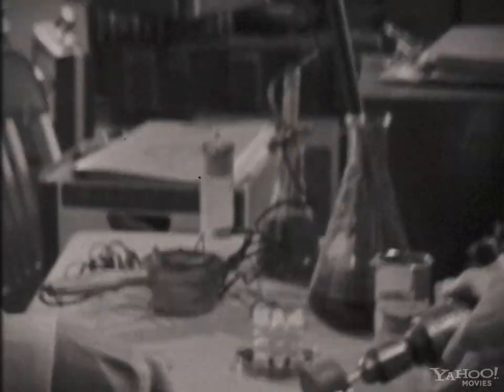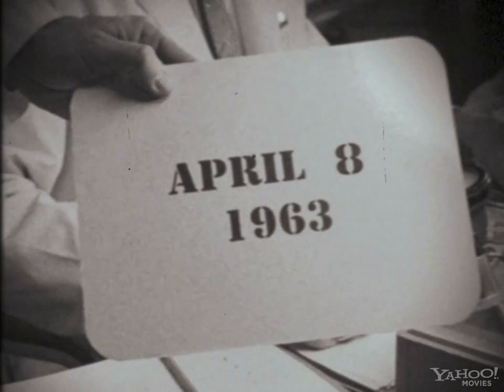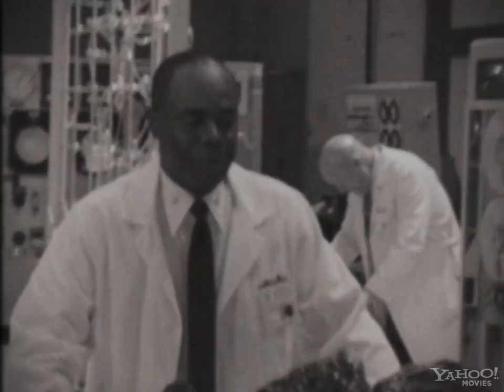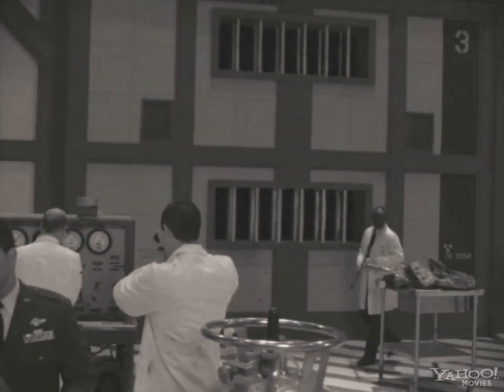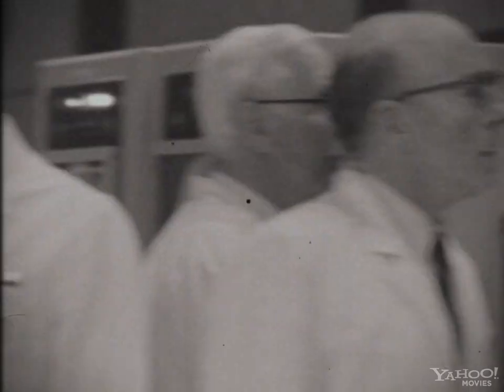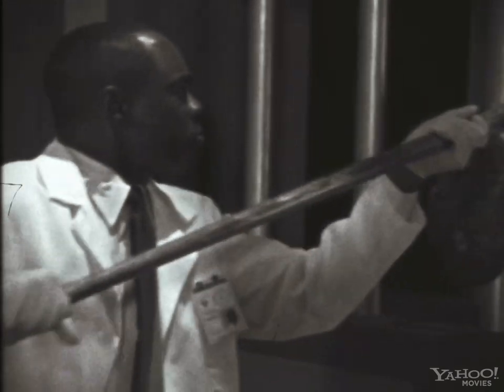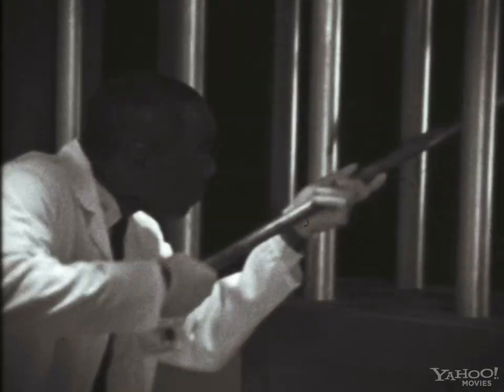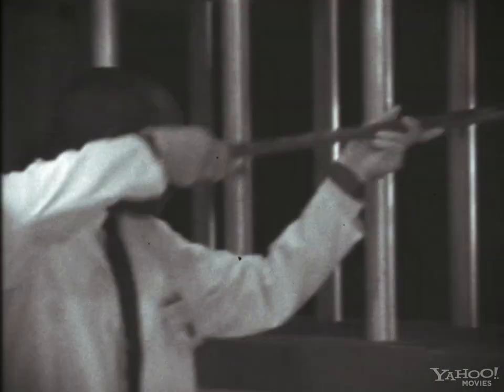NEW Super 8 Editing Room - ALL CLIPS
WARNING: The remaining two clips contain parts of the "cargo" inside the train. Do not watch the end if you do not want to see any part of the "thing"
However it does not reveal much
The spoilerly bit is from 2:53 - 3:01

This is the full movie of the Super 8 Editing Room. Including Clips 98 and 99